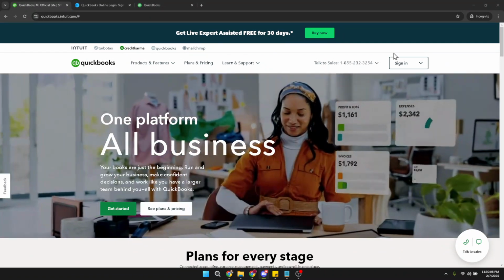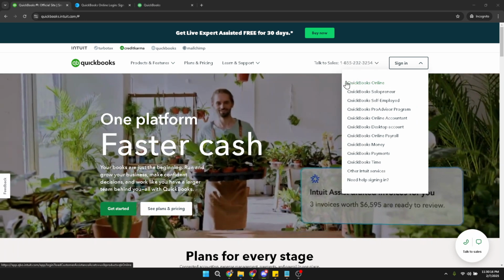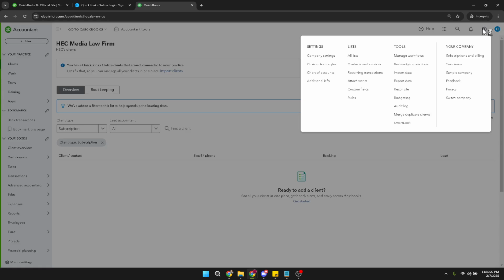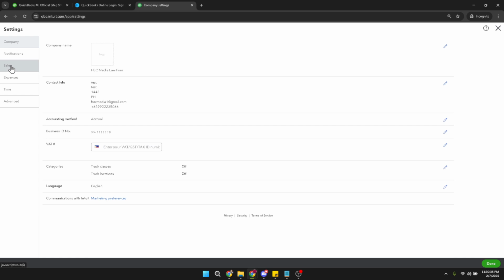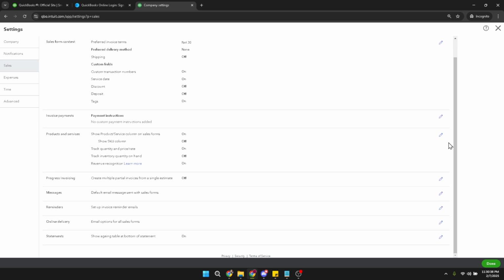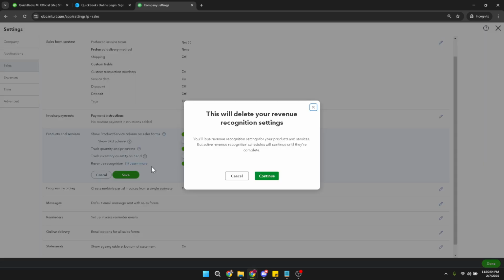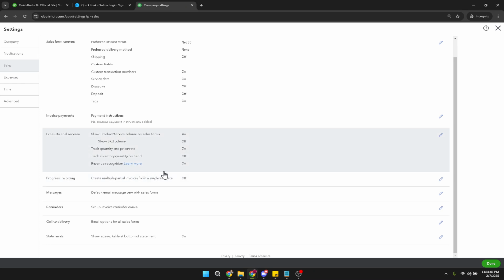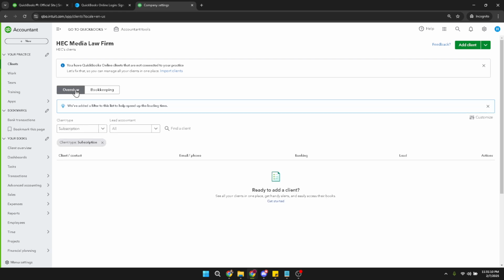How to Turn on Revenue Recognition in Quickbooks Online Advanced (Full 2025 Guide)